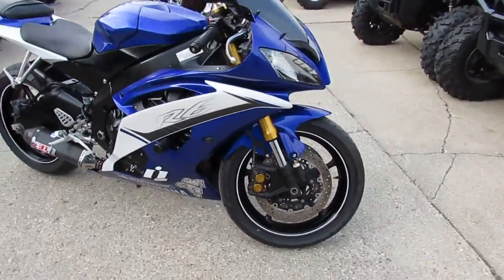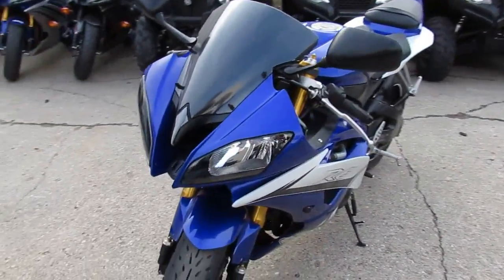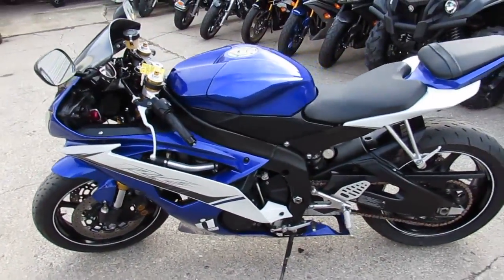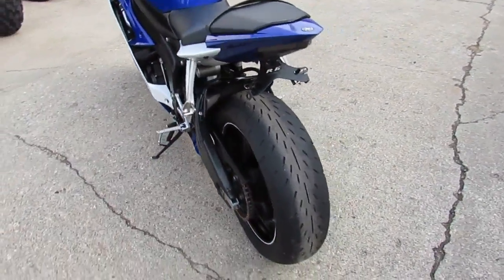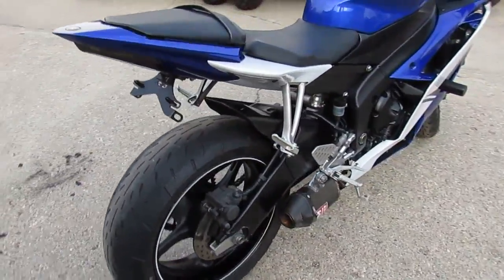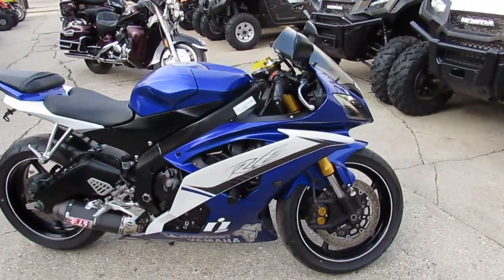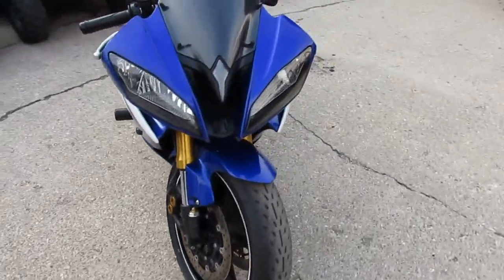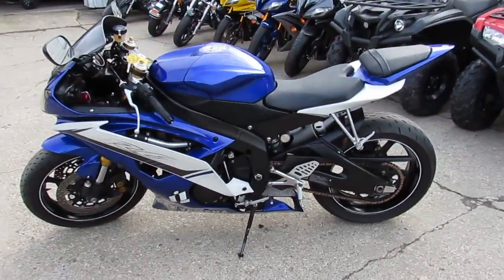2011 Yamaha YZFR6 for sale $7,500 U3332